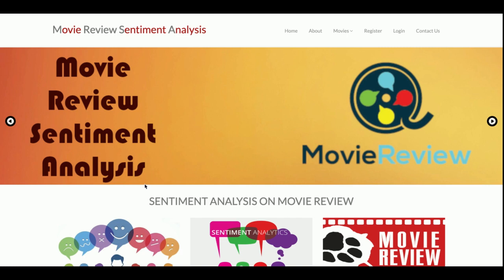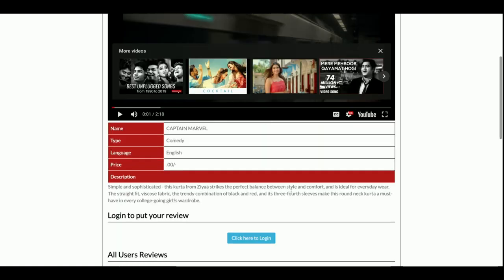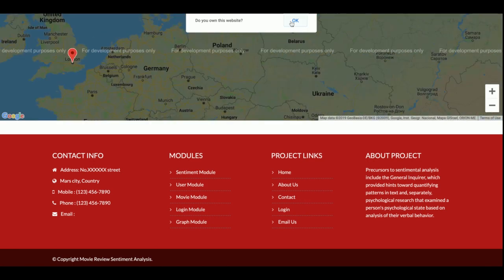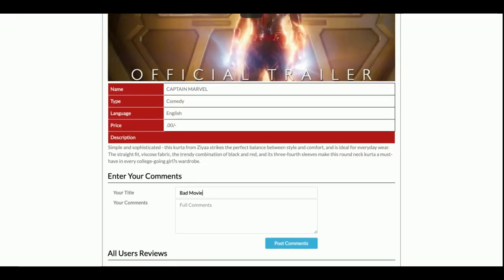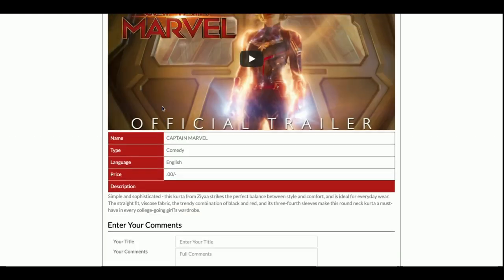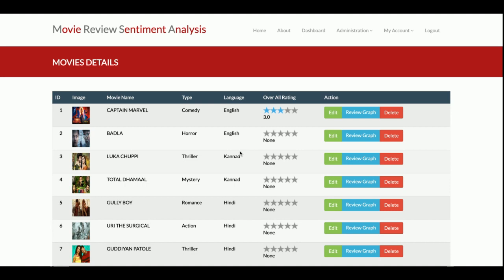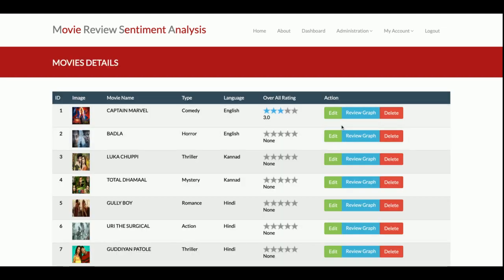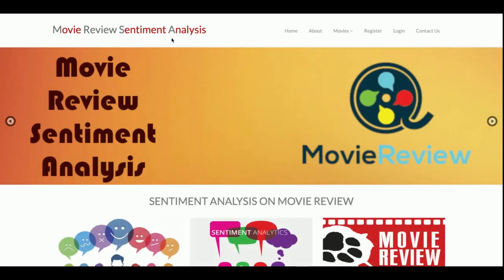Sentiment Analysis for Movies Rating